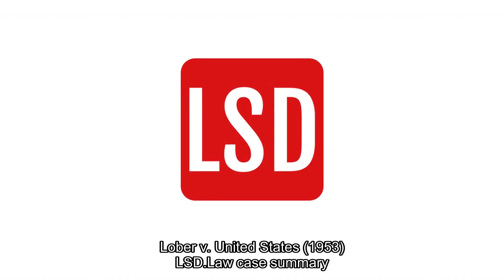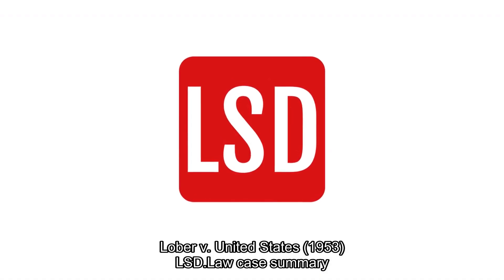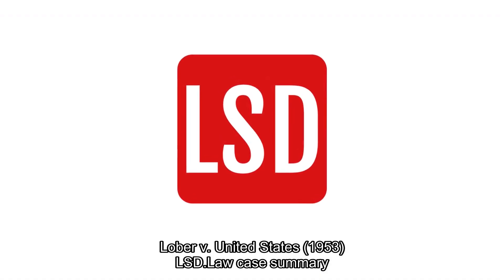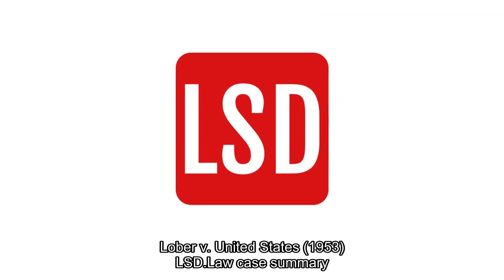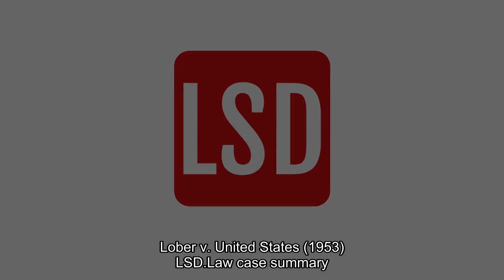Lober v. United States (1953) Overview | LSData Case Brief Video Summary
Morris Lober created three trusts for his children where he was the trustee and had control over the investment and accumulation of income until his kids turned 21. The principal could be held until the beneficiaries turned 25 but Lober had the power to turn over all or part of the principal to his children at any time, thus ending the trusts. The trusts gave Lober's children a vested interest under state law. After Lober died, the Internal Revenue Commissioner included the value of the trusts in Lober's gross estate, which was over $125,000. The Commissioner relied on the Internal Revenue Code, which required inclusion of property previously transferred by trust if the enjoyment of the property was subject to change through the exercise of a power to alter, amend, or revoke. The Court of Claims upheld the inclusion of the trusts properties in Lober's estate.

Lober v. United States (1953)
346 U.S. 335, 98 L. Ed. 2d 15, 74 S. Ct. 98, SCDB 1953-004, 1953 U.S. LEXIS 2679